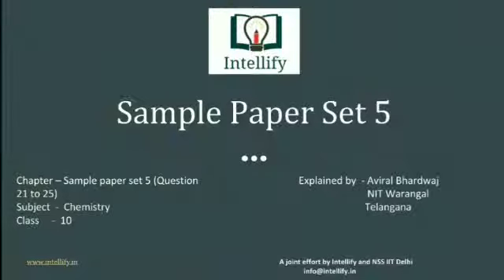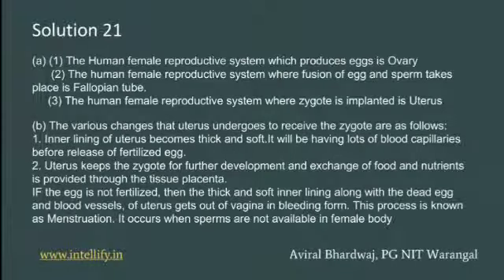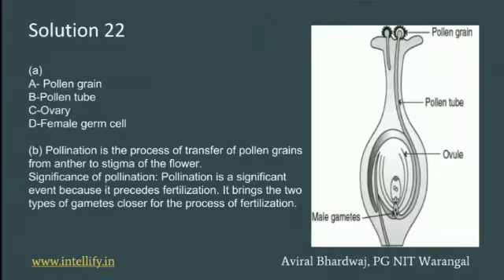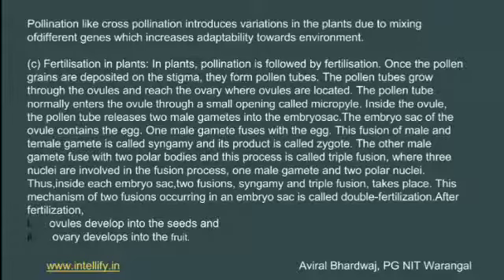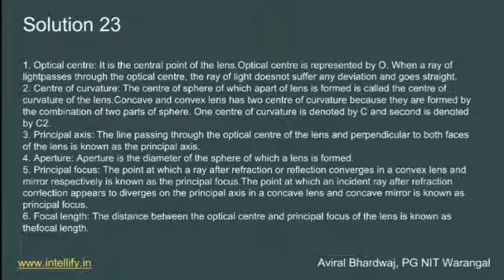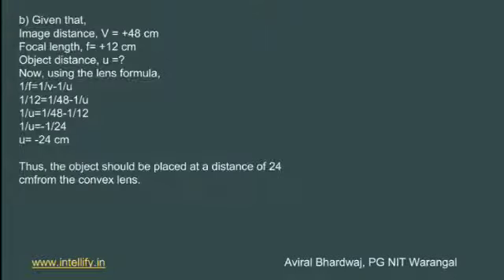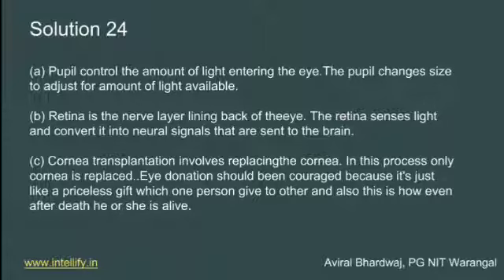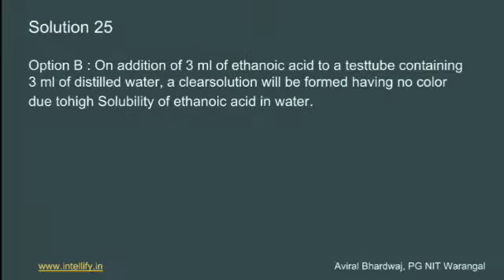Sample paper set 5 class 10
Questions and its solution brief description